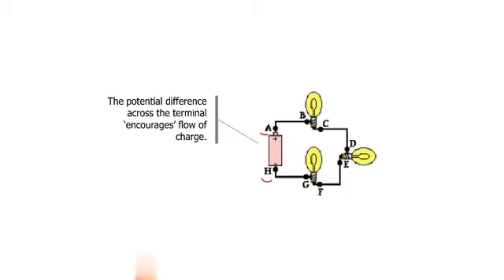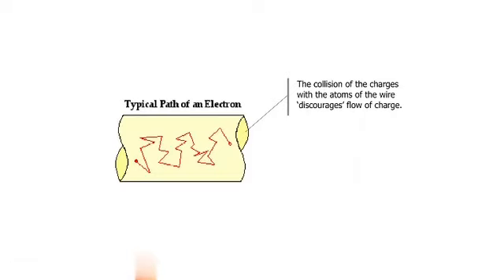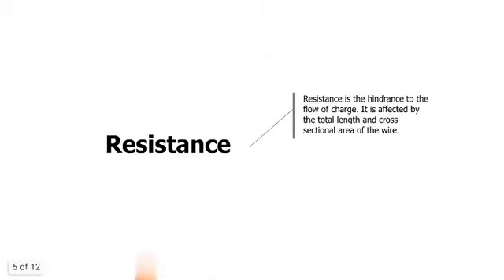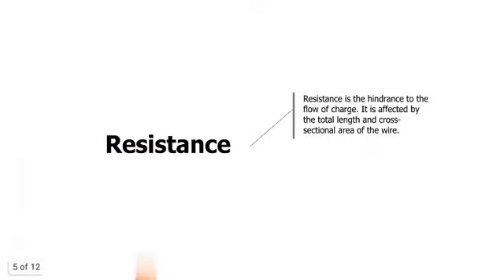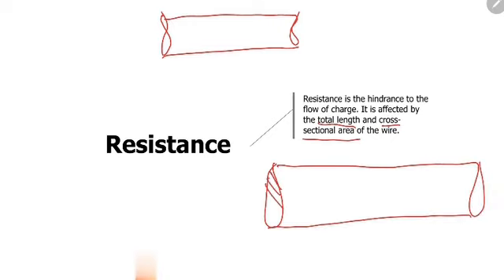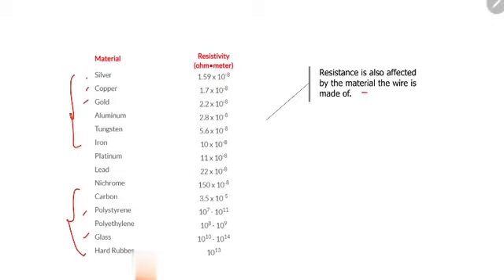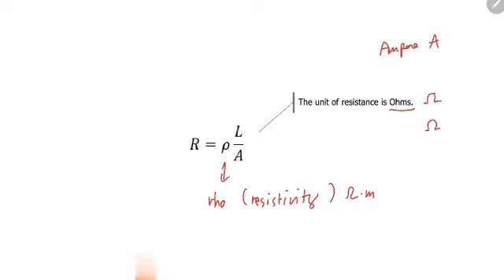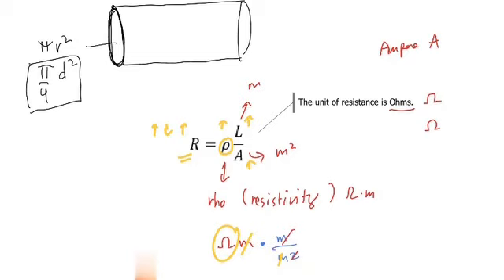[17-A] Electrical Resistance | GP2